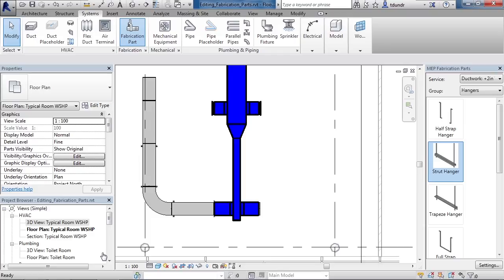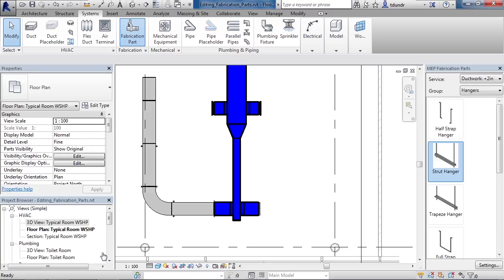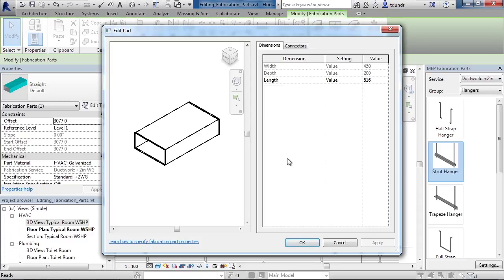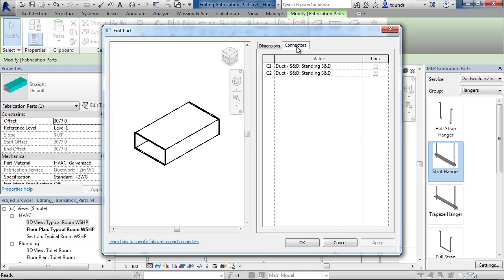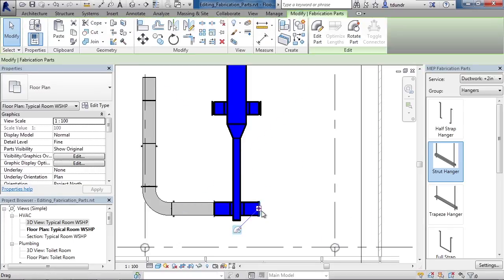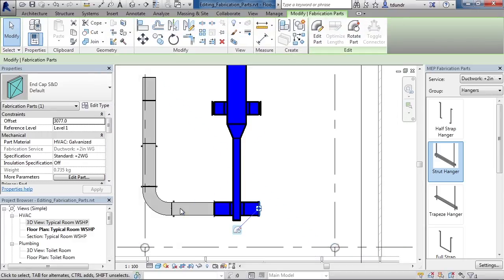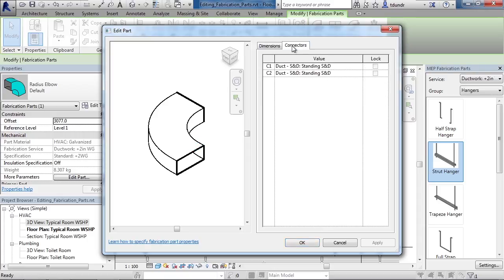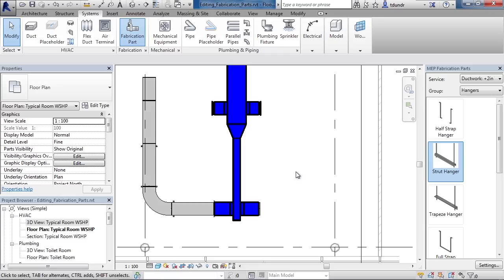098 Editing Fabrication Parts